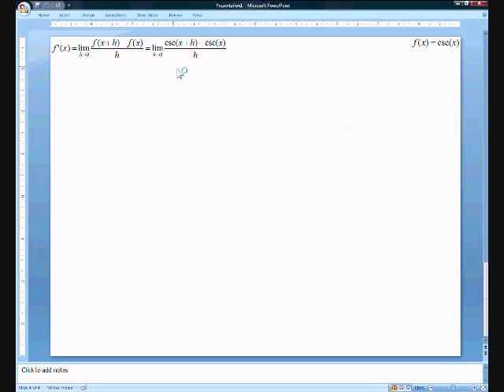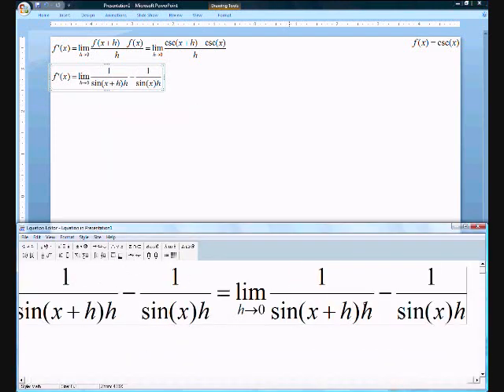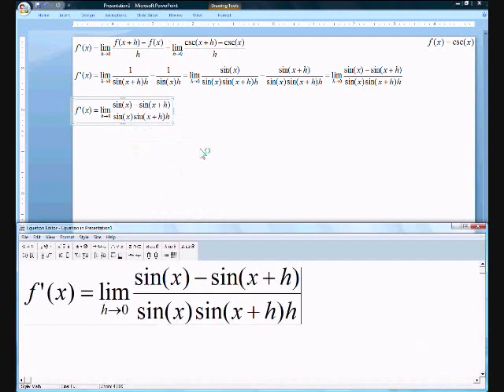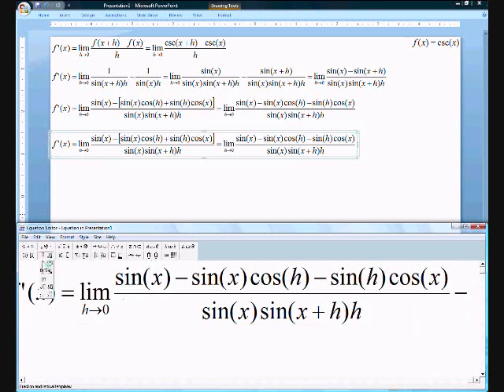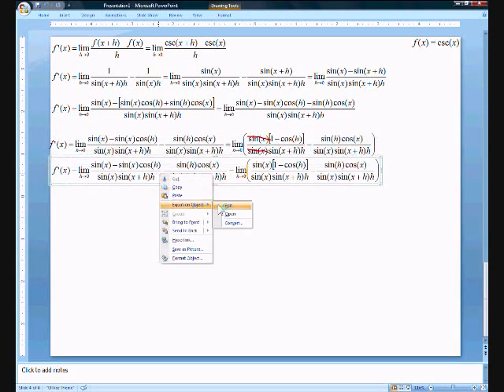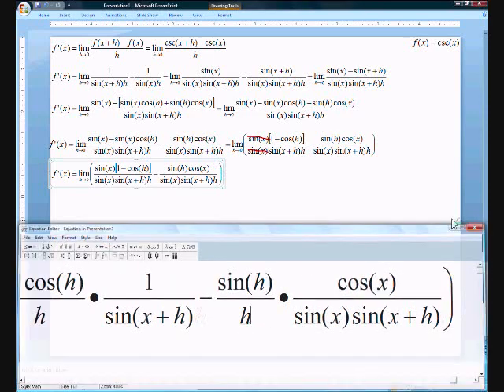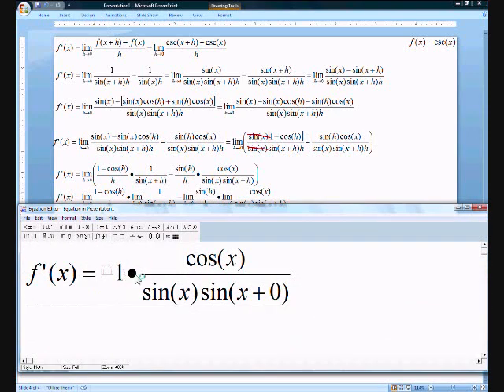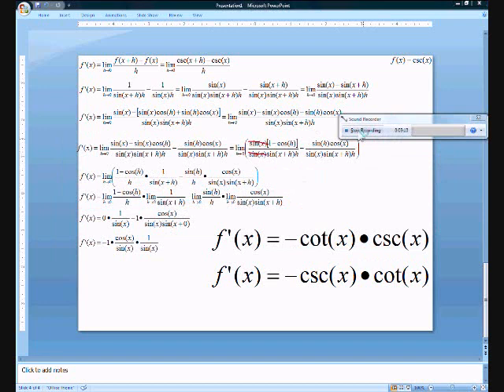9 Derivative of csc x